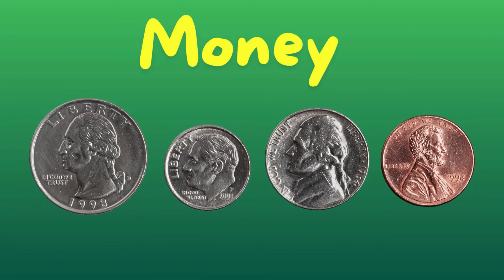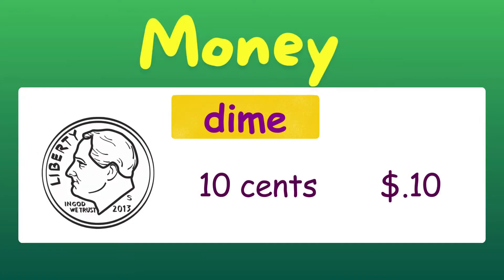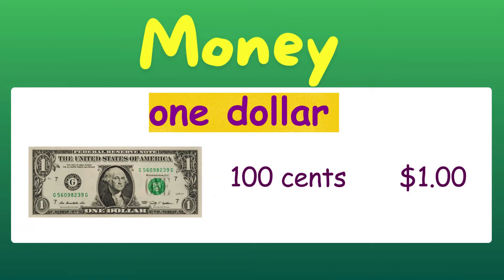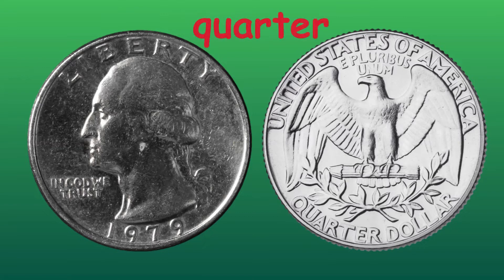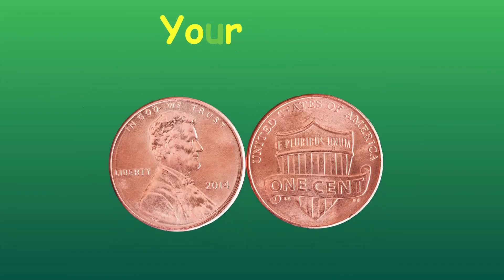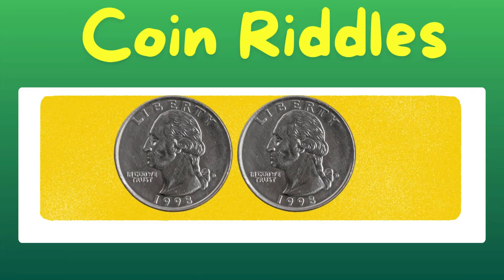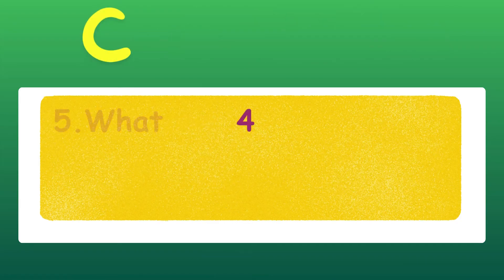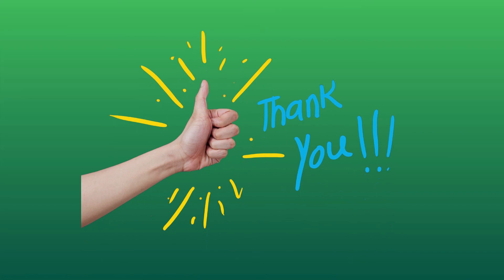Counting Coins for Kids 💰 | Learn to Identify and Add U.S. Coins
Join us in this fun and educational video where kids learn to identify and count U.S. coins! From pennies to quarters, we'll explore each coin's value and practice adding them together.​

What You'll Learn:

Identifying U.S. coins: pennies, nickels, dimes, and quarters

Understanding coin values and their relationships

Strategies for adding different coins to make a total amount

Real-life examples to apply coin-counting skills​

Perfect for young learners, parents, and teachers seeking engaging ways to teach money concepts.​